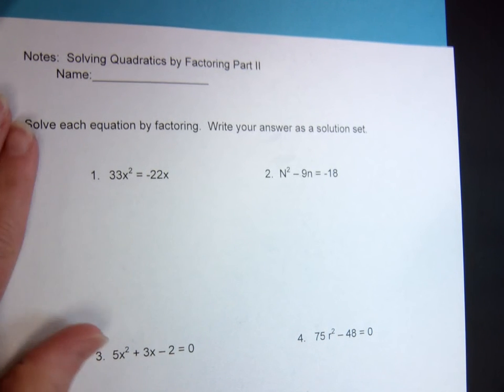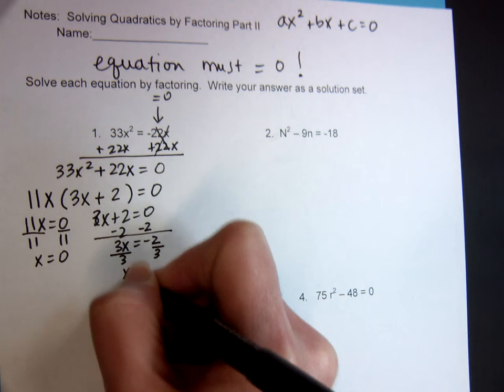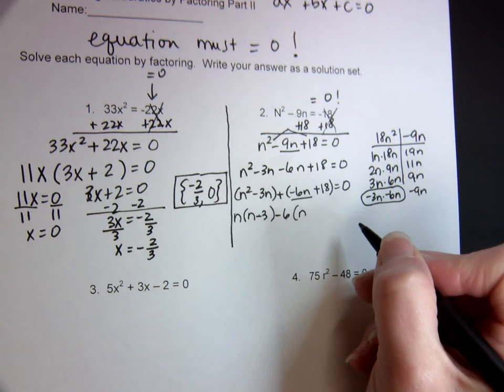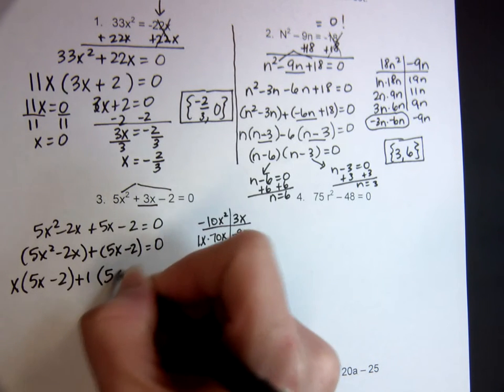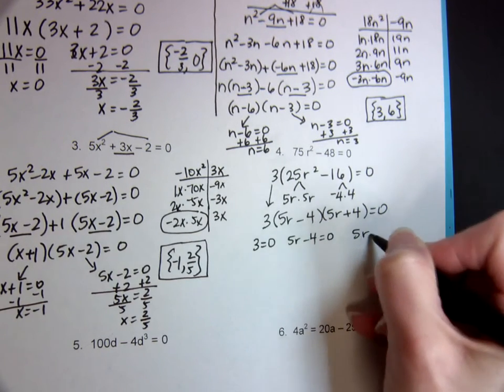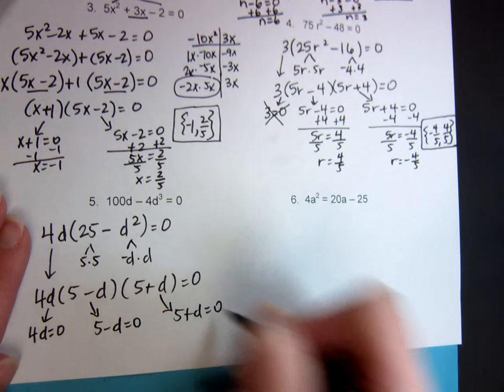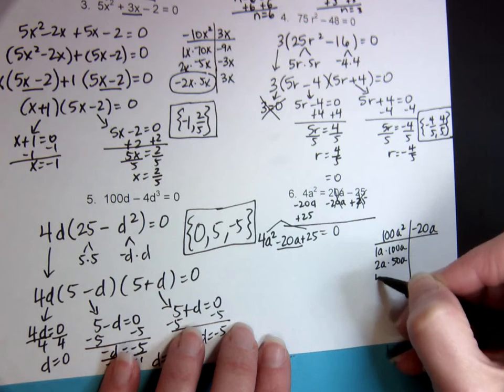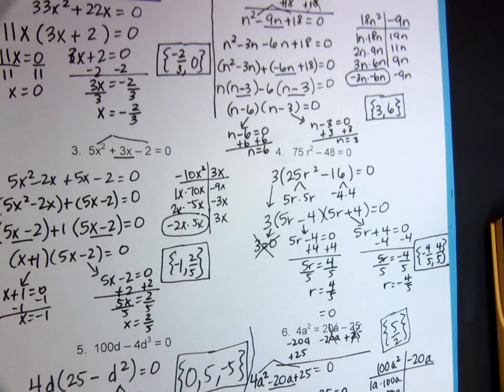A1 - Solve quadratics part 2 KGUEST